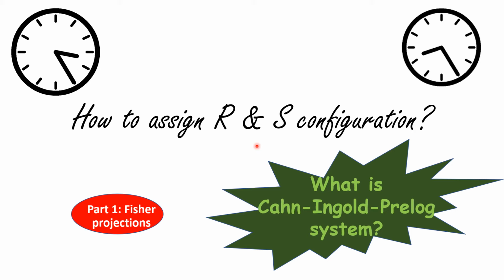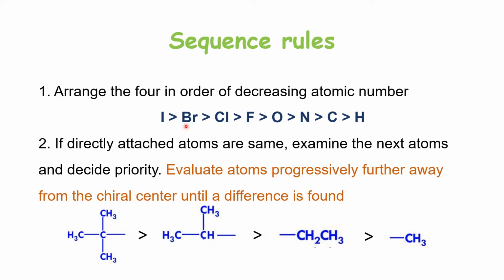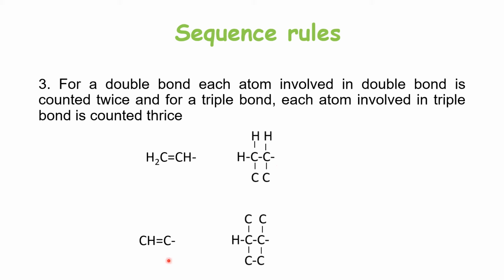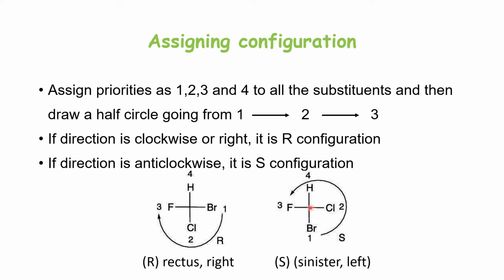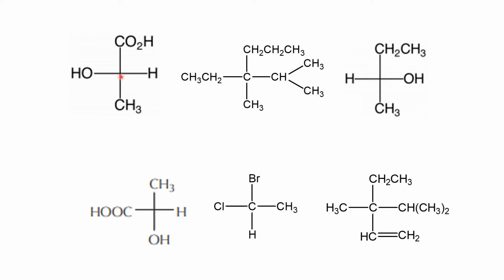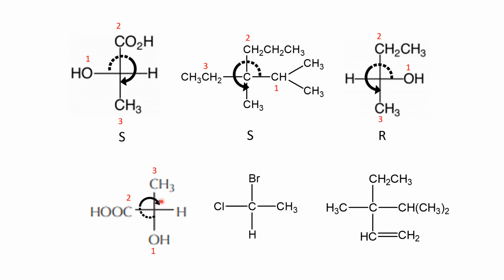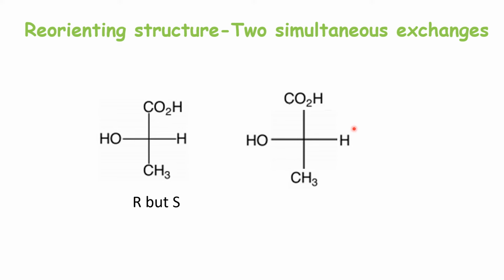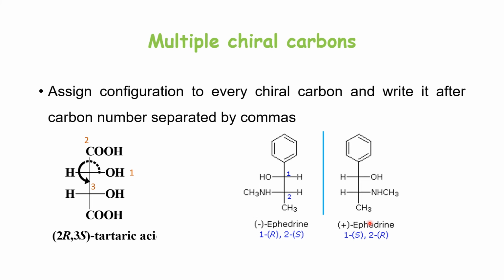R and S configuration Part 1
Learn to assign priorities, assign R and S configuration to organic compounds having one or more chiral carbon atoms